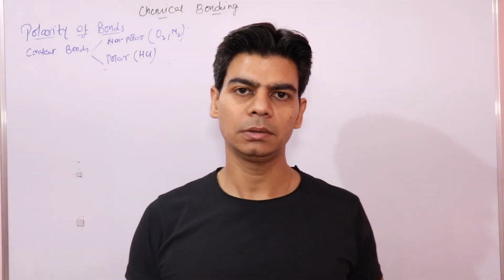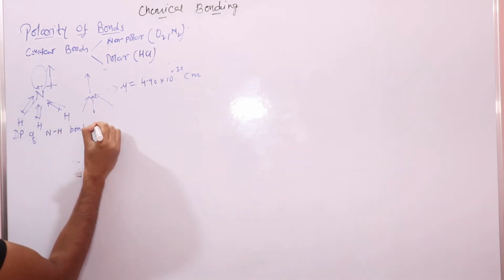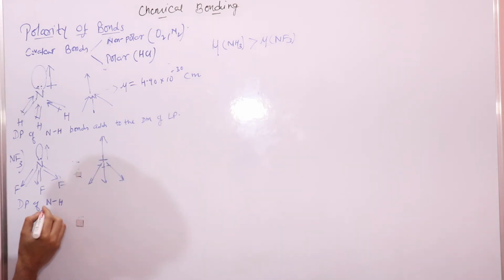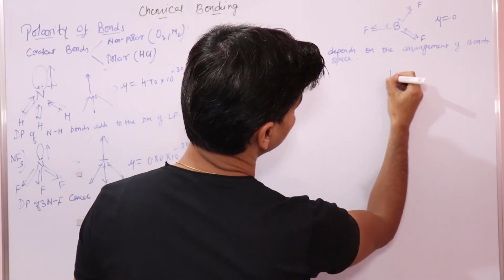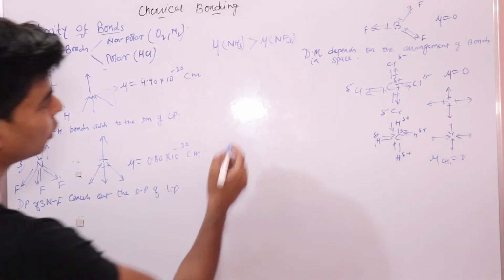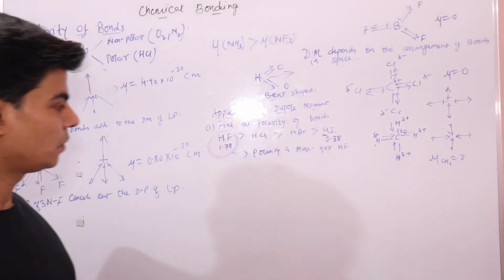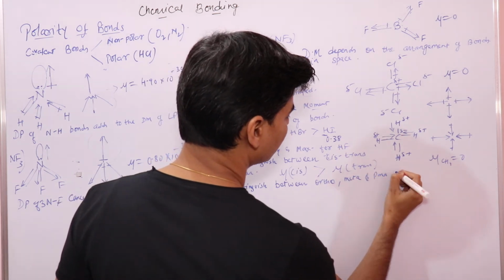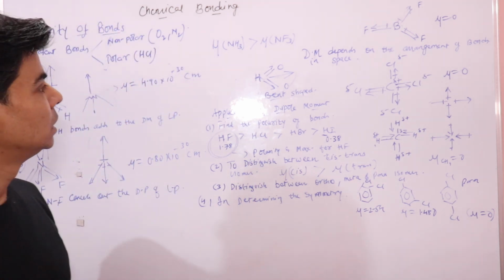Chemical Bonding -Dipole moment (NH3 & NF3) And Its Application